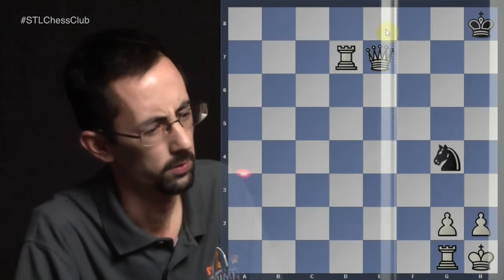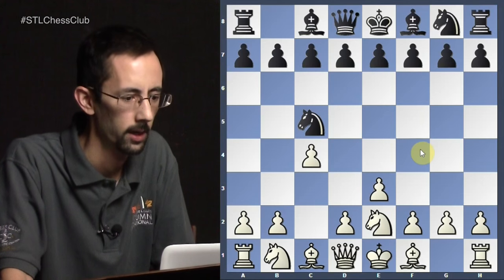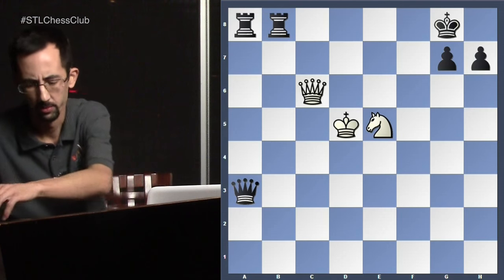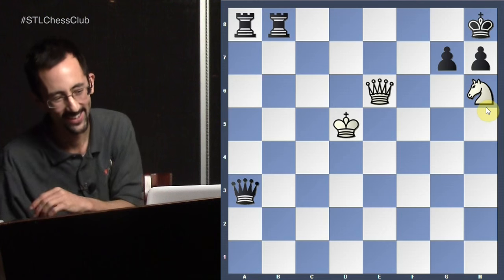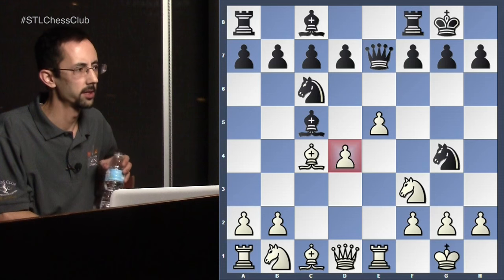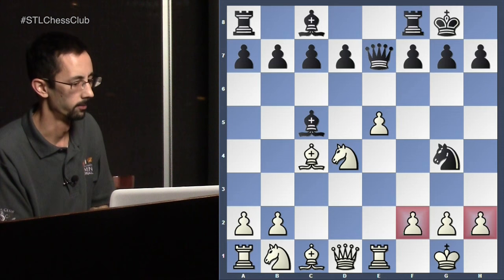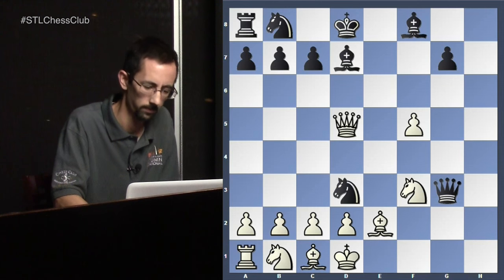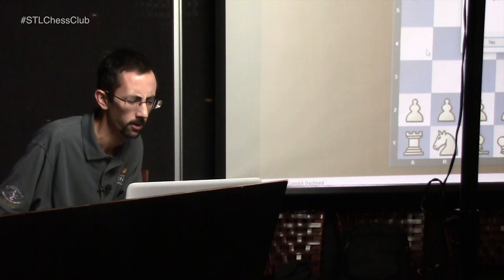Smothered Mate: Learn the Pattern | Tactics Time!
Dennis LaRue looks at smothered mates, which are picturesque checkmates where a knight delivers the mate and the king is surrounded by his own pieces.  See puzzles and games that include the pattern.

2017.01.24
Trap: B17 Caro-Kann, Steinitz variation
NN vs Gioachino Greco, Miscellaneous Game (1620): C50 Giuoco Piano
NN vs Gioachino Greco, ? (1625): C30 King's gambit
James McConnell vs Paul Morphy, New Orleans (1849): C38 King's Gambit Accepted